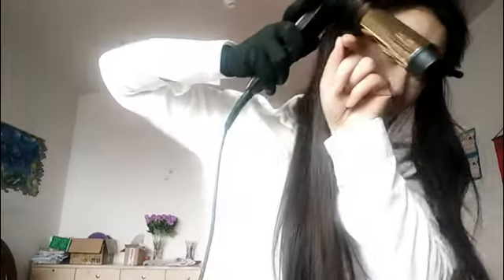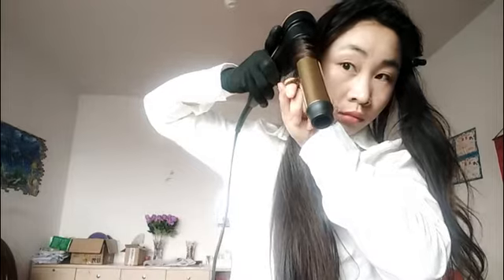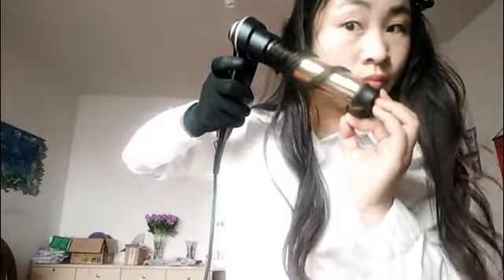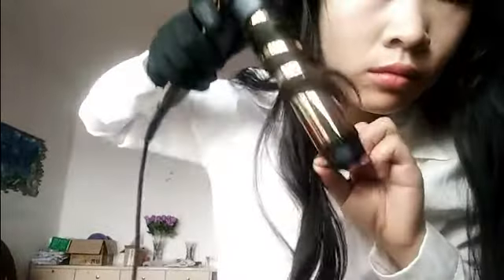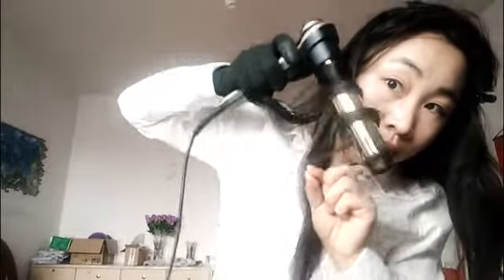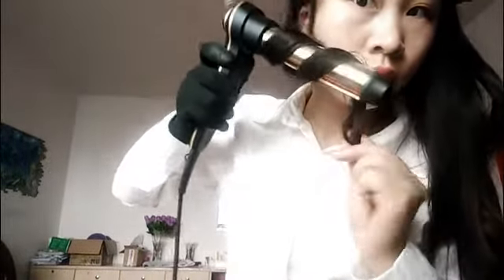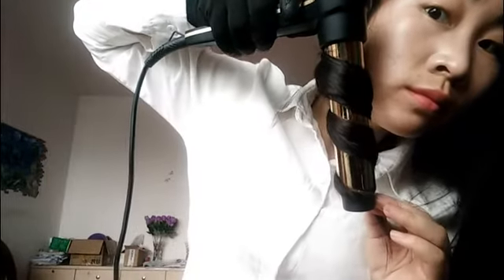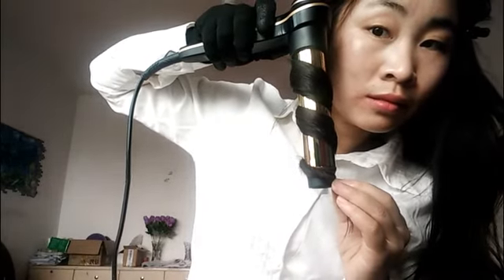How to use Hair Curler Wand To Curl Your Hair! |GUANGDONG XIONG SHENG| SHENZHEN GAOPO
Hair Curling Iron with Even Heat 24K Gold Plated Long-lasting Curls & Digital Accuracy Temperature Display Hair Curler Wand
Product Description
Overview
Product name:Smart Memory Hair curling iron
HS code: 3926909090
Model Number:V1
Product: Safety Buzzing Hair Curling Wand
Voltage: 100~250V; 50-60Hz
Temperatures: 130C~230C LED Display
Max temperature:230 C / 450 F
Color: Black/ Gold
Power: 45W
Brand: Neutral/OEM
Cable length: 2.5 meter long , 360° swivel cord
OEM: Available
Certificate &Report : CE/FCC /RoHS
Patent:Yes
Tube Length:  12.5cm equal to  1.25 inch
Material: PC material+Electroplated Aluminum Barrel(Tube)
Plug Type: EU, US, UK
Barrel Size:1 1/4
Heating Pipe:24 K gold
Function:Wave Hair Curling with Memory constant temp and timer-setting.
Aluminum Barrel(Tube): electroplated 24K GOLD SURFACE